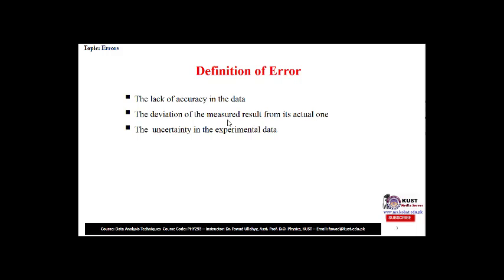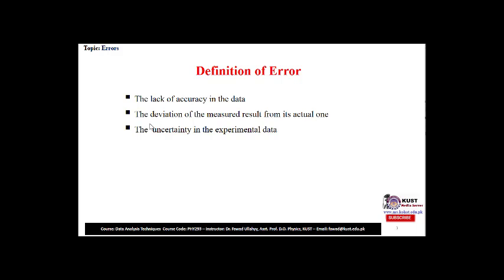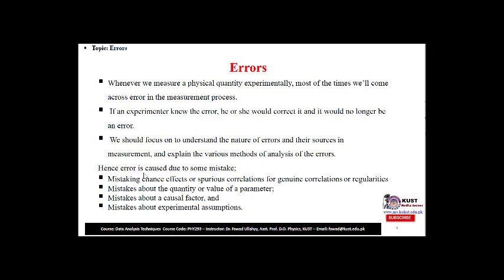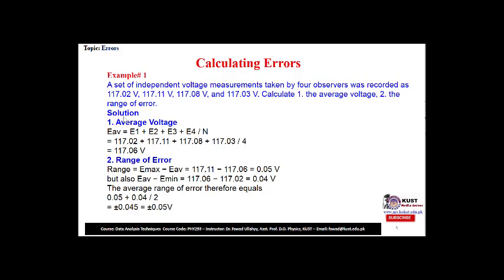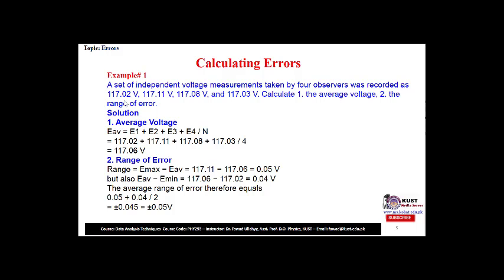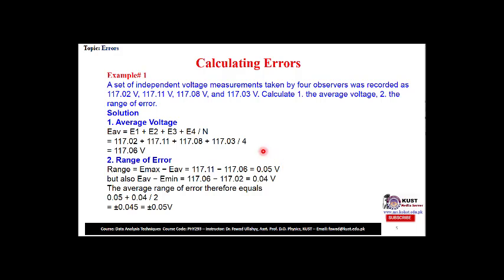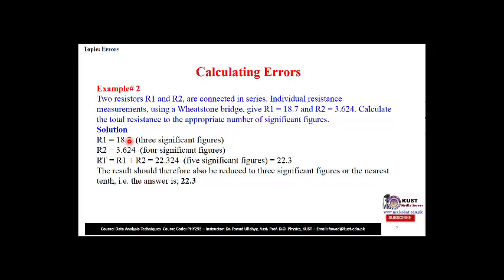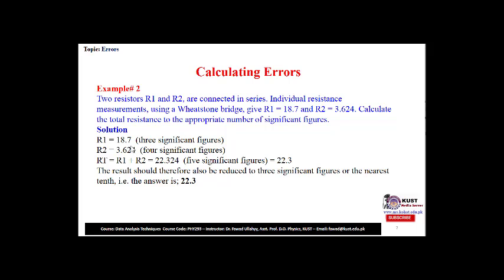FACULTY171PH293KUST20201 | L1P1 | ERRORS1 | by Dr.Fawad ullah